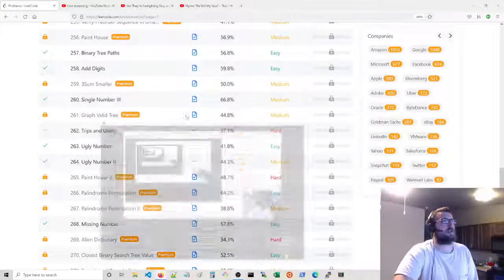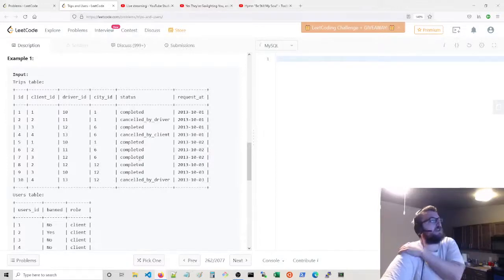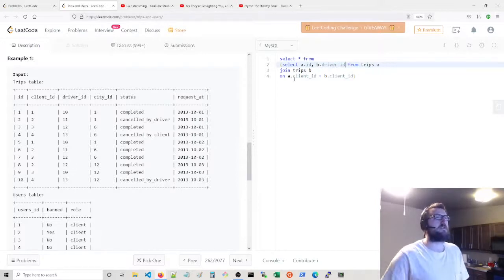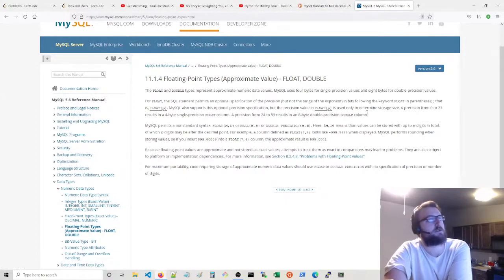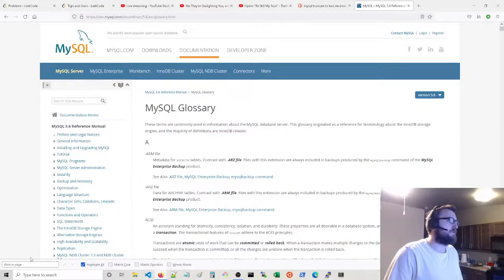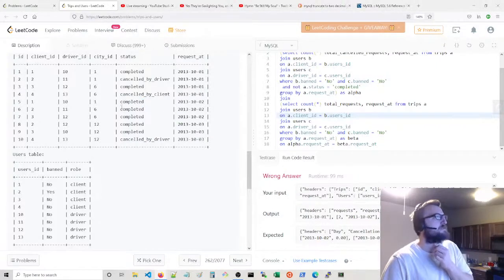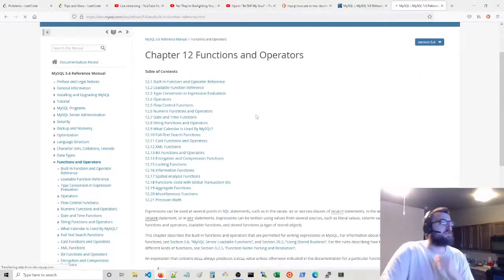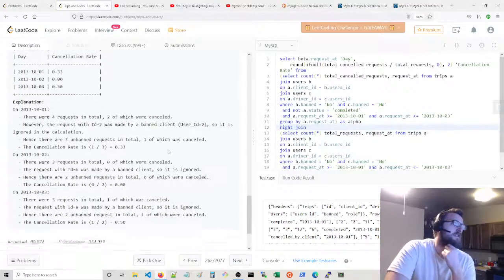Trips and Users, Hard, MySQL, LeetCode